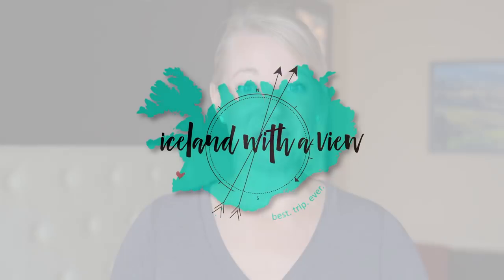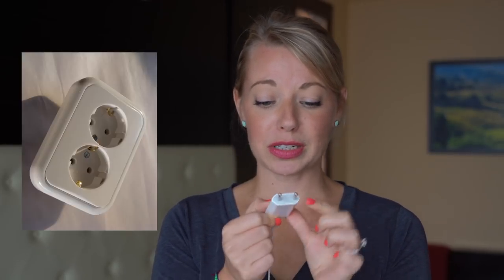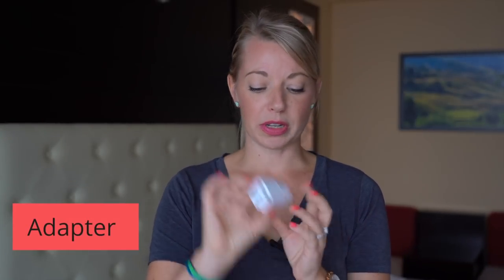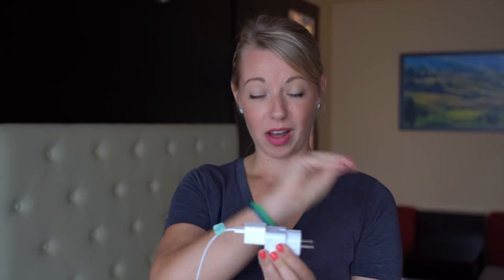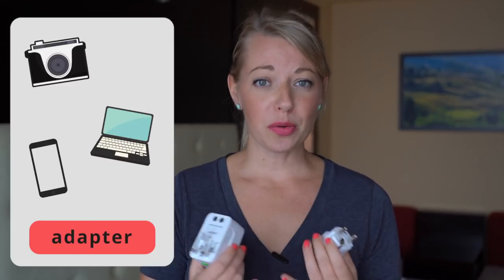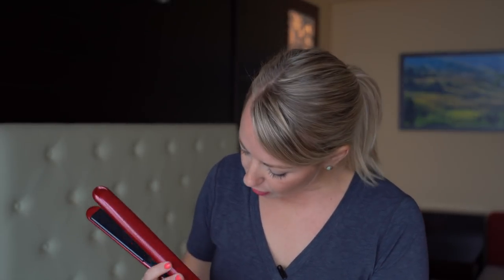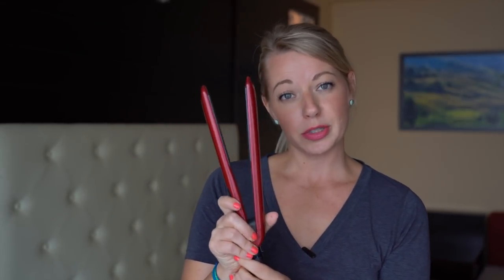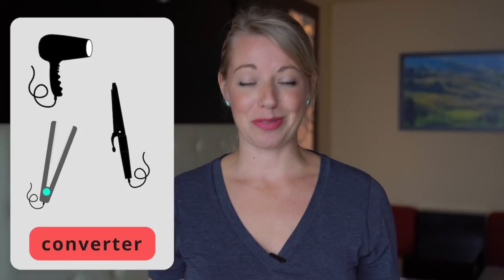Electrical outlets in Iceland - what kind of plug do you need?!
What kind of electrical outlets do they have in Iceland? Which type of plug do I need for my trip? What's the difference between an adapter and a converter? These are literally questions that I see every day from travelers! Get the answer to your burning question here!

Adapter for Iceland ➡️